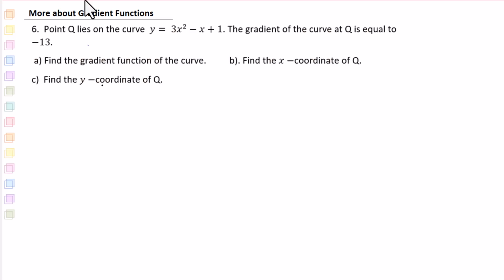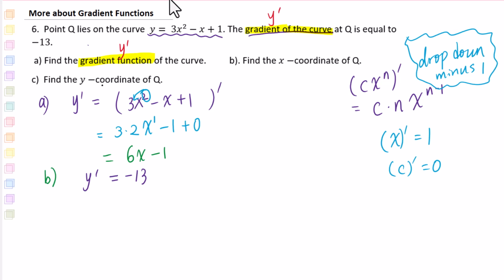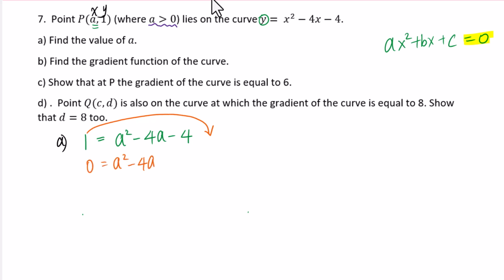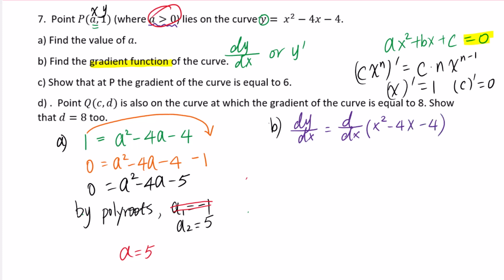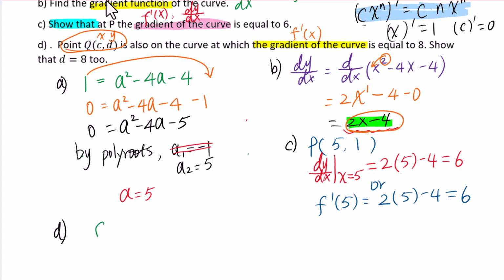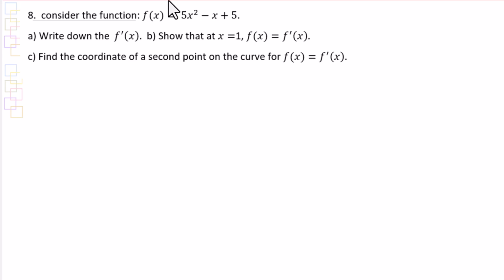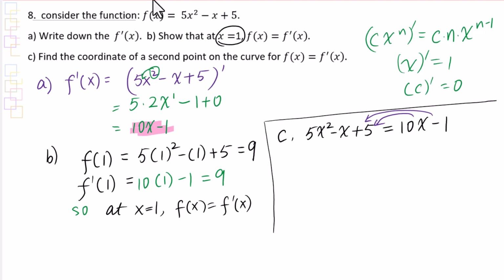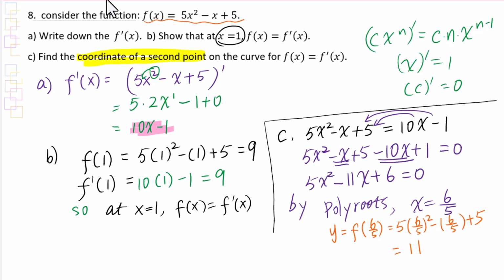Topic 5 Application of the Gradient Functions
Application of the Gradient Functions